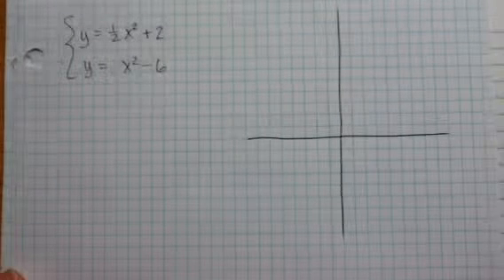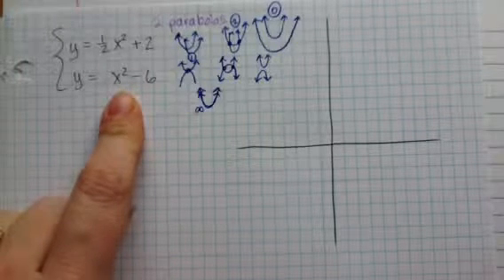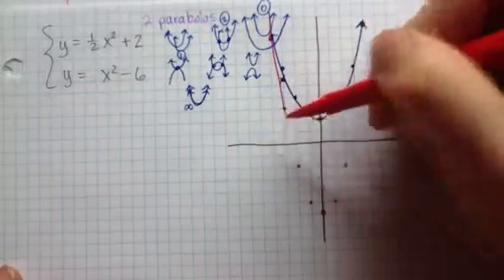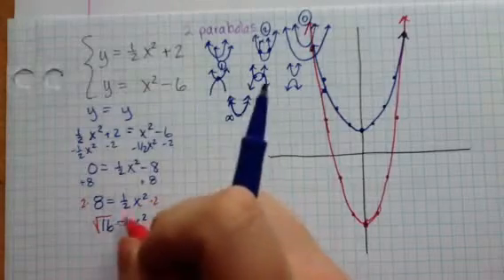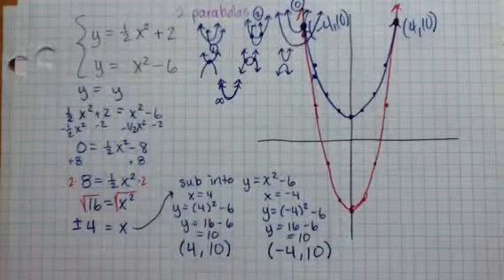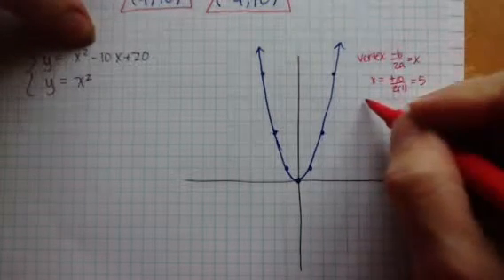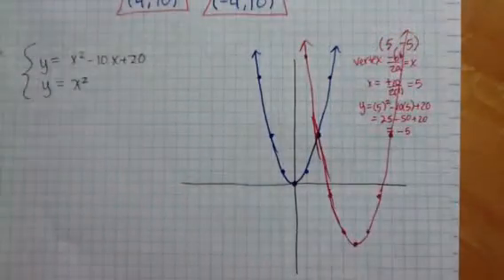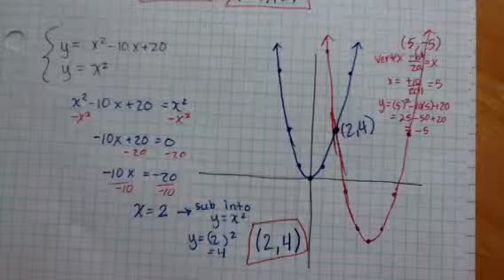2 systems of nonlinear equations